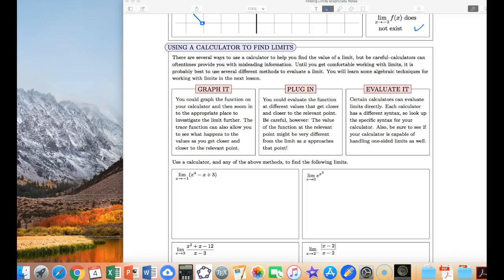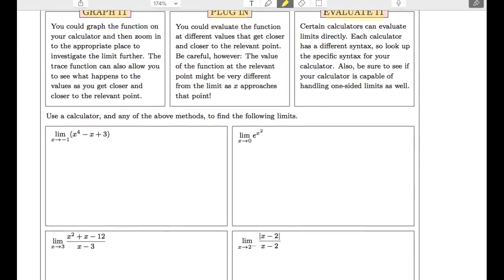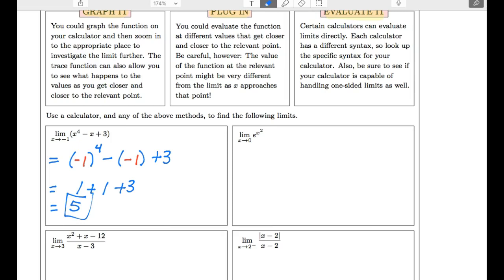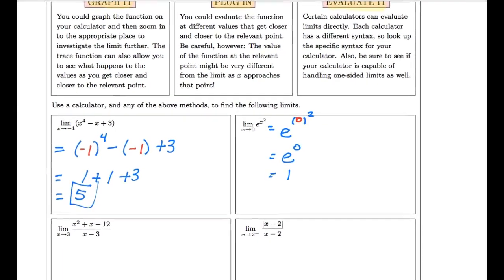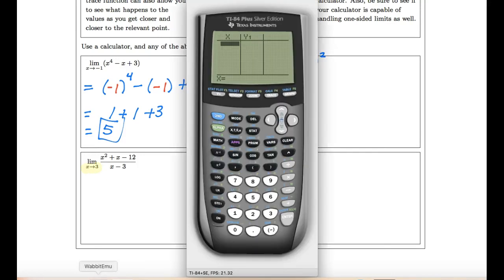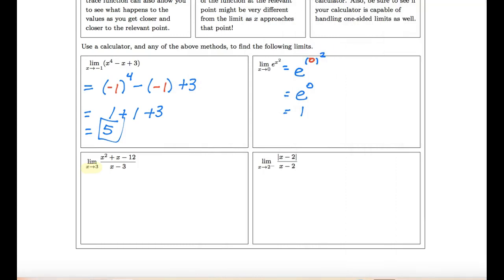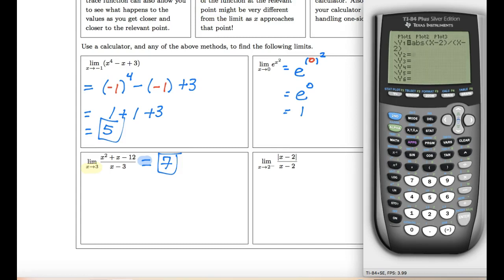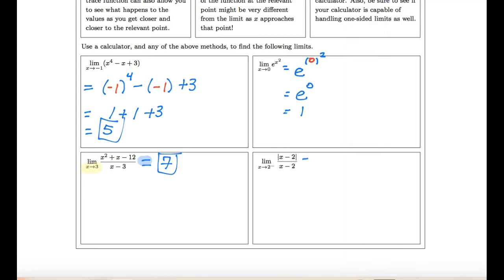Finding Limits from a graph (Using a Calculator to Find Limits)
For more videos on limits from a graph, check out the videos below:

(Left and right side limits )